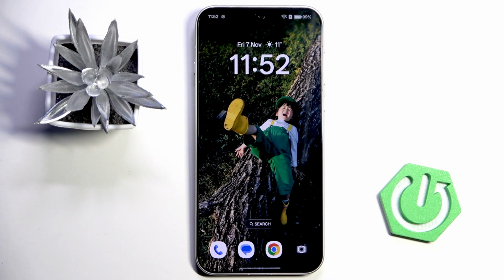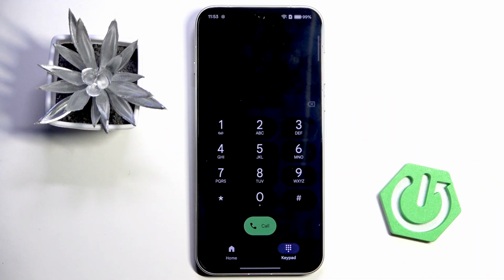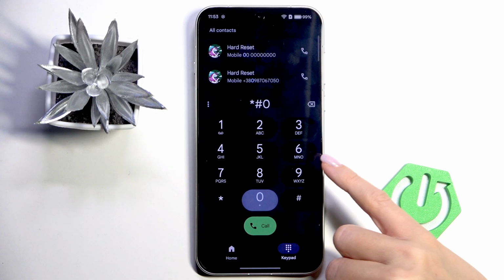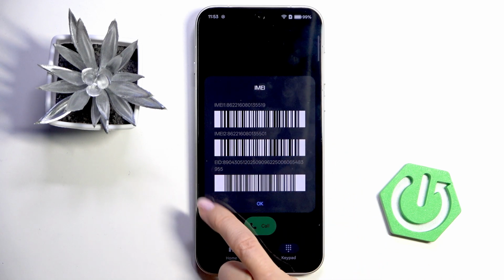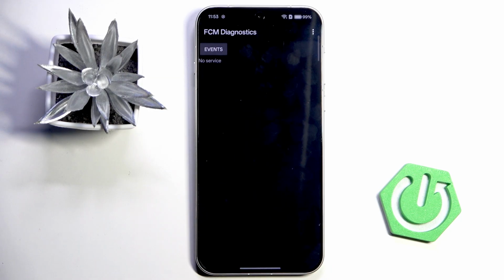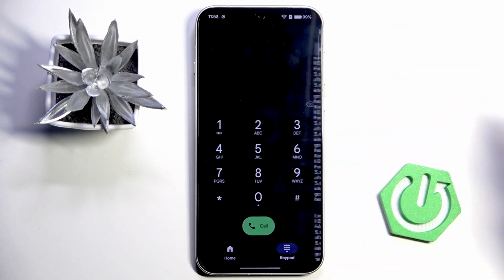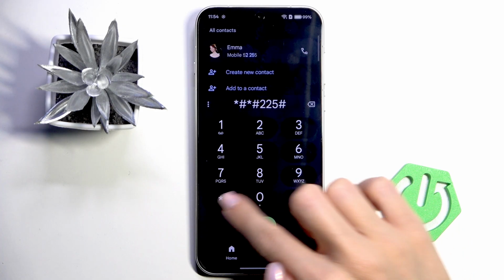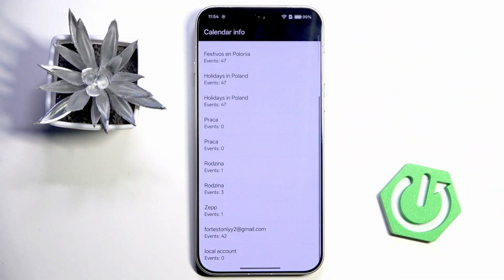OPPO Find X9 Pro Codes – IMEI, FCM Diagnostic & Calendar Info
Learn how to use the hidden secret codes on your OPPO Find X9 Pro to quickly access device information and diagnostic panels. In this short video we show how to open the dialer/secret code panel and enter three useful codes: *#06# to view IMEI and EID, *#*#426#*#* to open the FCM Diagnostic Panel (events and status), and *#*#225#*#* to display calendar info and events. These codes work from the phone dialer and can help when checking warranty details, troubleshooting push notifications, or seeing all calendar entries in one place. Follow the exact steps shown to avoid mistakes and always tap OK or Back to exit each screen.

How to use secret codes on OPPO Find X9 Pro?
How to check IMEI and EID on OPPO Find X9 Pro?
How to open the FCM Diagnostic Panel on OPPO Find X9 Pro?

0:00 Intro and what you’ll see
0:04 Open the dialer / secret code panel
0:16 View IMEI & EID with *#06#
0:39 Open FCM Diagnostic Panel with *#*#426#*#*
1:01 See advanced FCM details
1:07 Show calendar info with *#*#225#*#*
1:33 Wrap up and tips